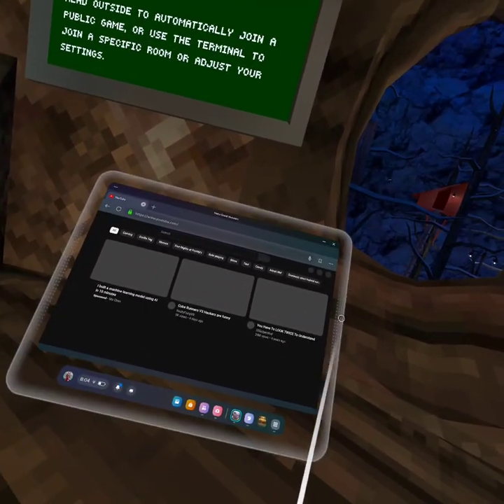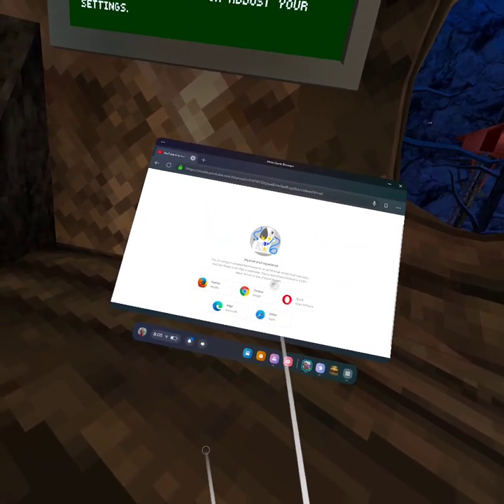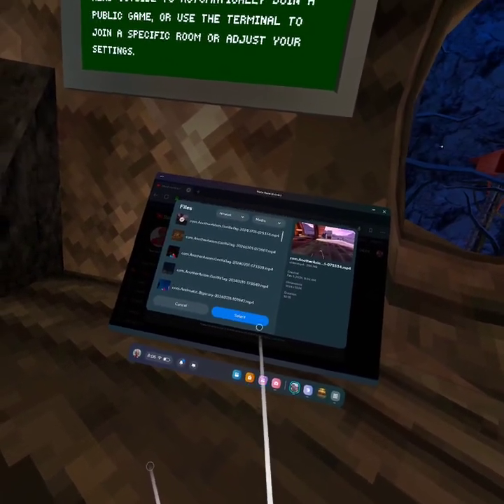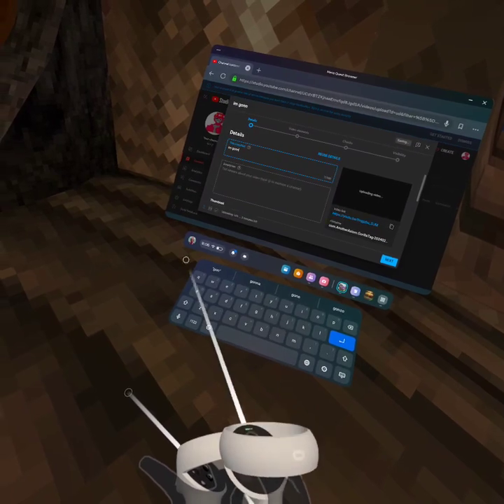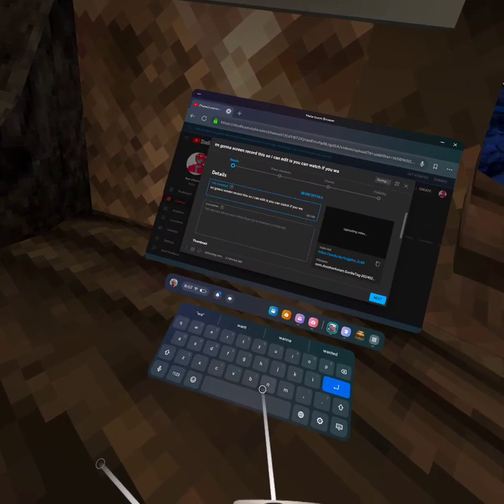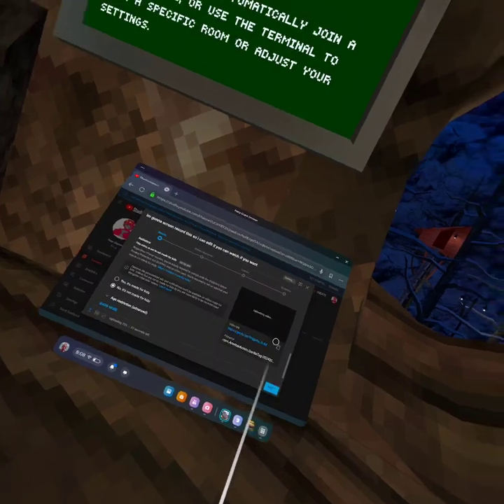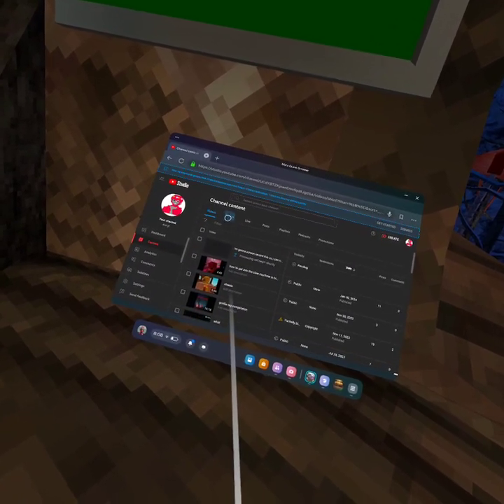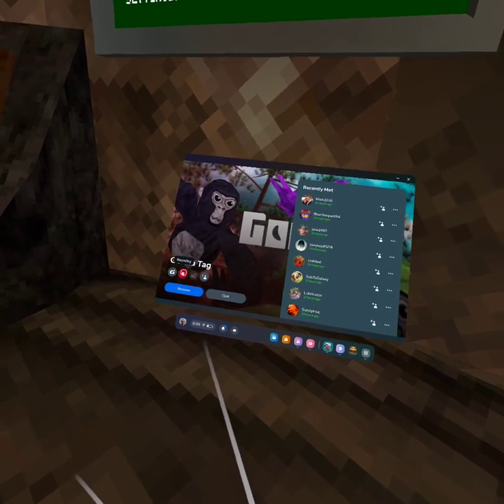how to make vr videos (tutorial)